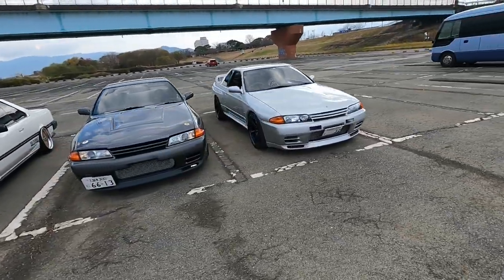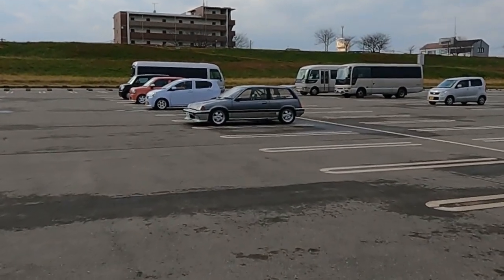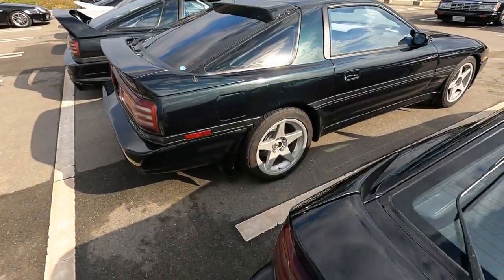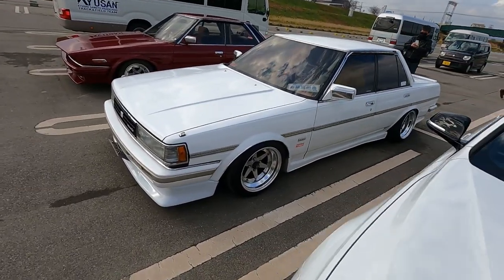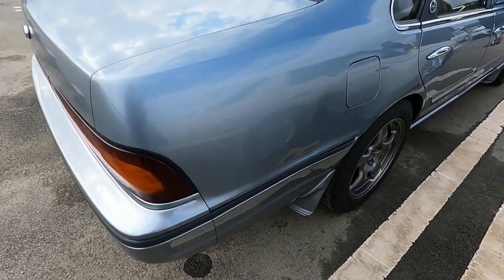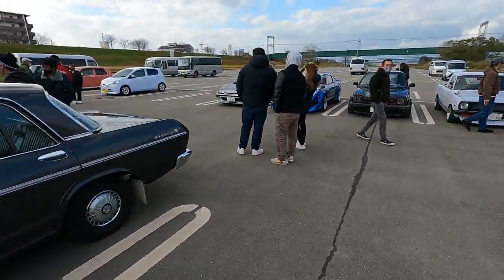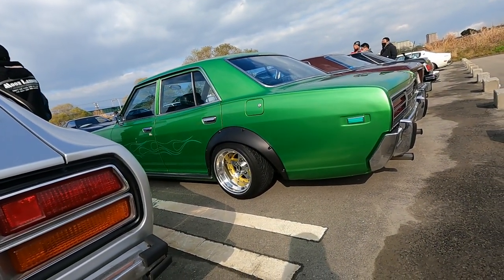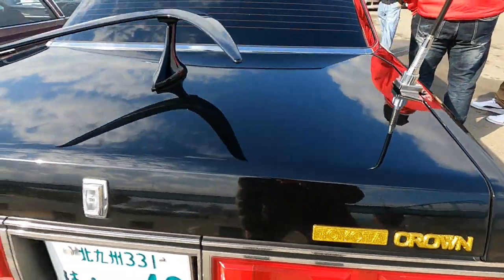Year End Car Meet - And... Wiki 1060!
The end of another year is upon us, and aside from heaps of things not mentioned in the following list, it's been project cars, car shows, Nissan Skylines and Laurels, Toyota Mark II's, and heaps of those old school Japanese cars that we love. Also in this video I splice in footage of when I met the popular Japanese automotive YouTuber, Wiki Channel, who is so very Genki.

Everyone, thank you for being a part of my YouTube journey this year. Your support has been incredible.

Listen to & buy music from the WasabiCars channel:

Chapters:
0:00 Introduction
0:51 Who is Wiki Channel?
1:04 - Walkthrough Start
4:25 A70 Toyota Supras!
6:47 My Favourite Kei car
9:08 Nissan Laurels
11:15 Cool VW Golf (2nd gen)
12:34 230 Nissan Gloria MONSTER
13:42 - Mazda Luce LA4
14:59 Year End Message